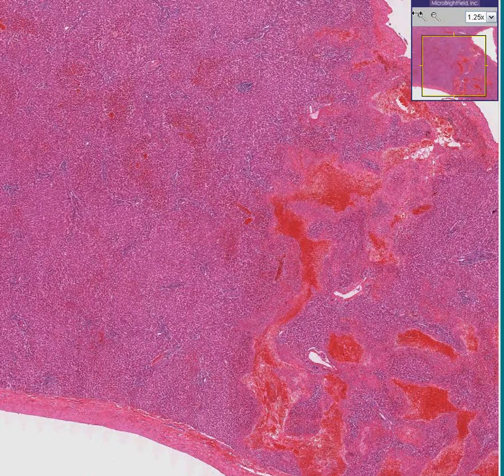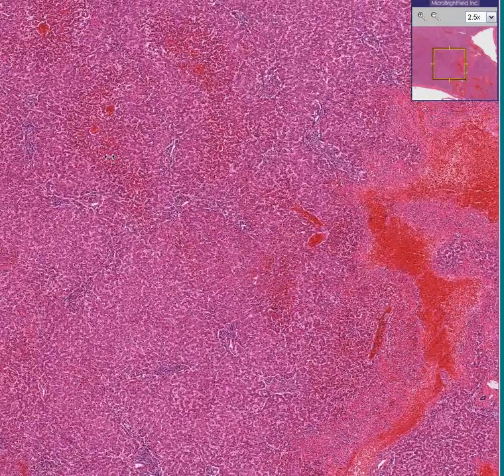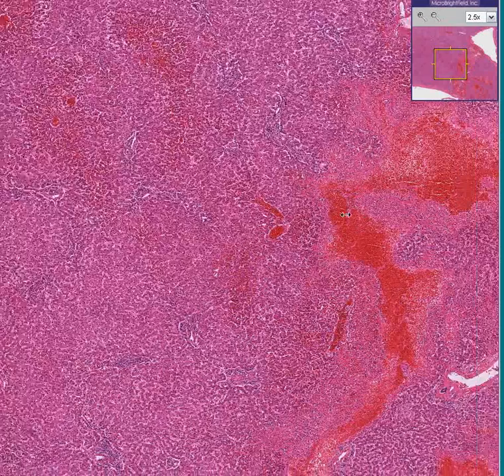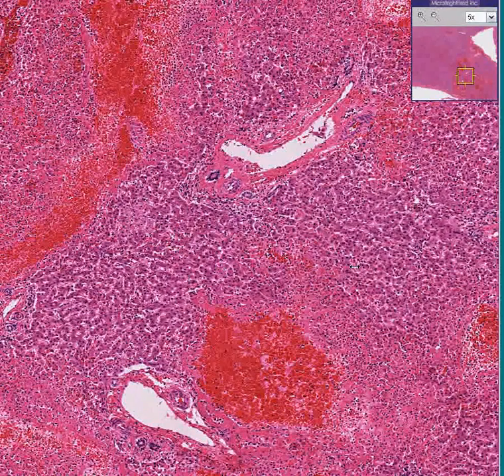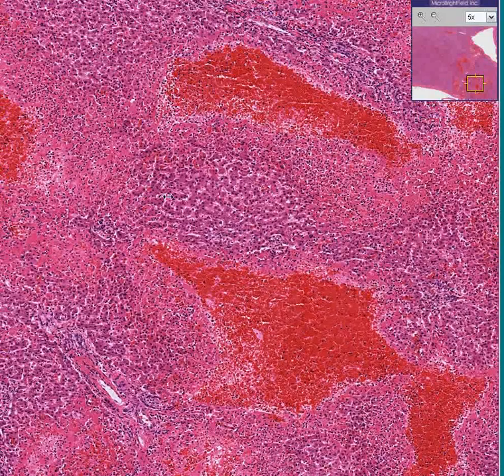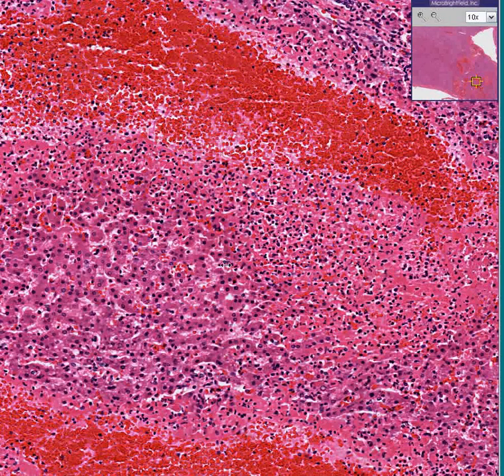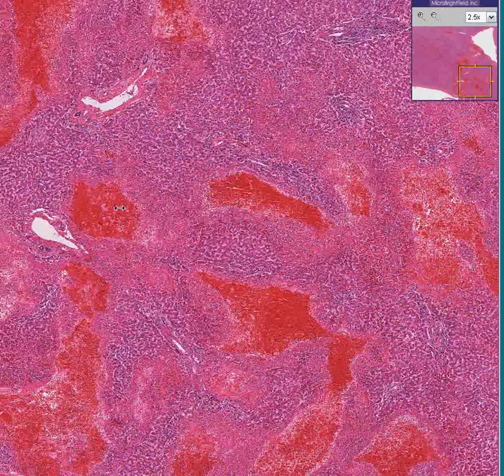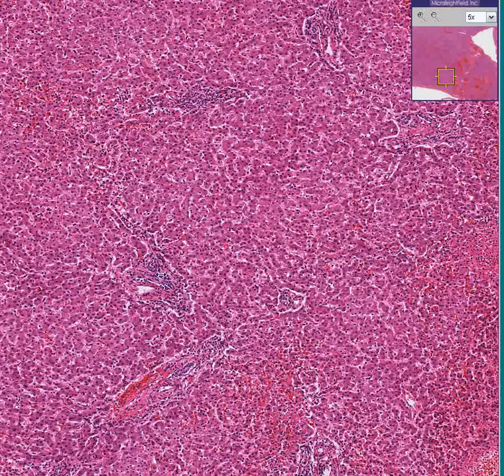Histopathology Liver--Traumatic hemorrhage